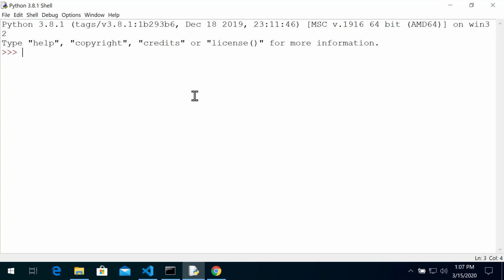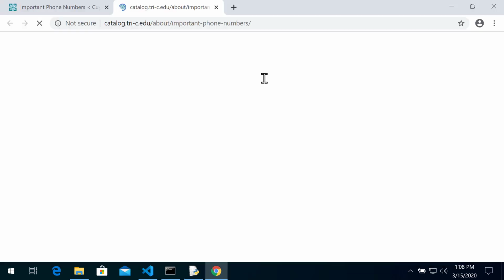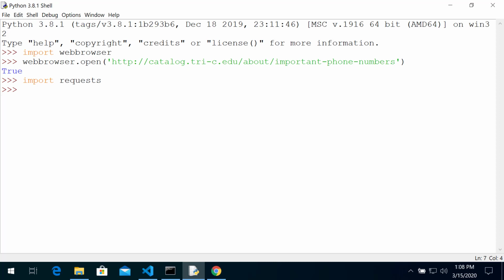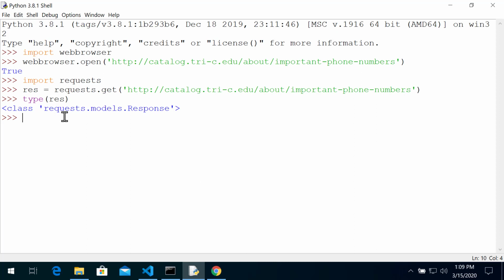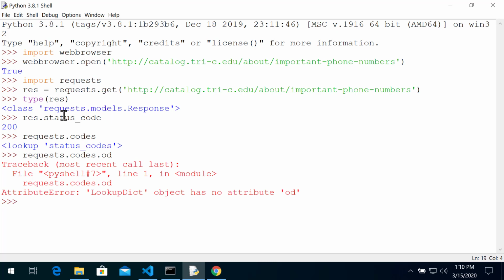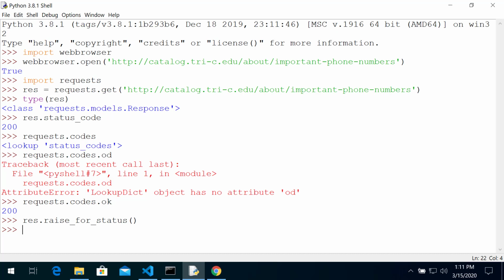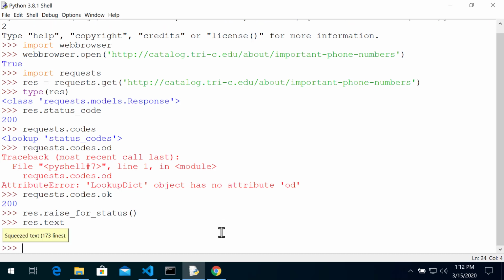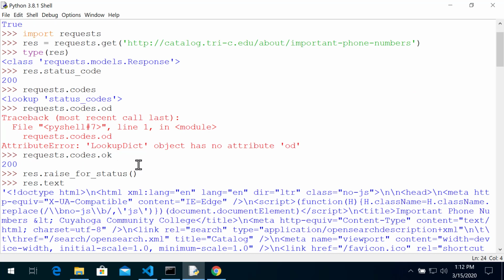IT 2750 - Using Webbrowser and Requests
An overview of using the webbrowser and requests modules in Python